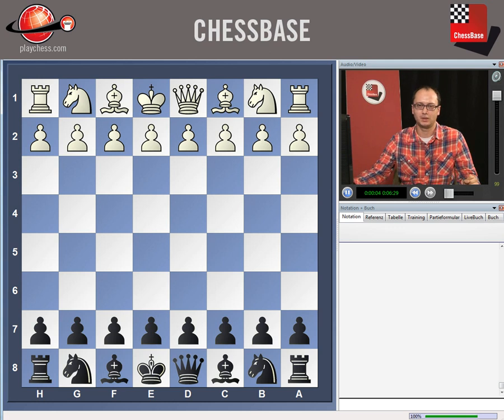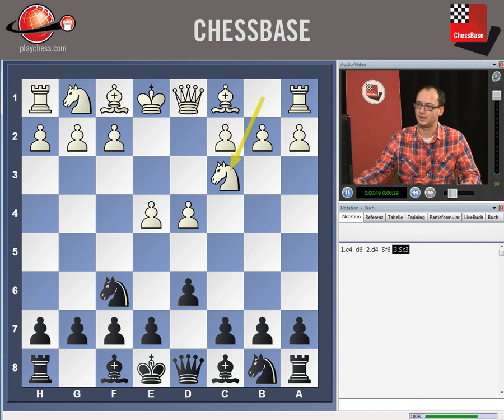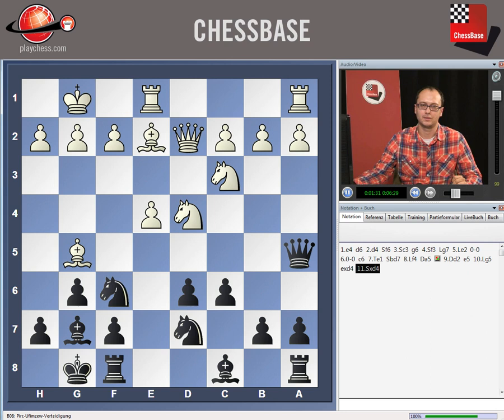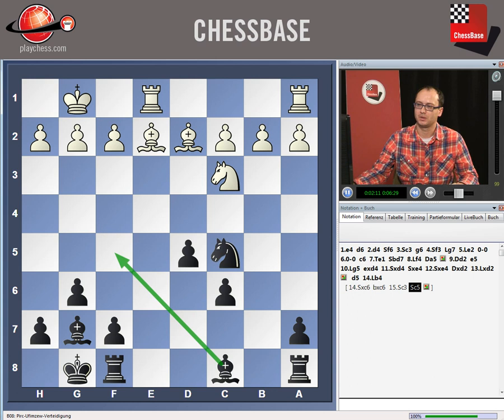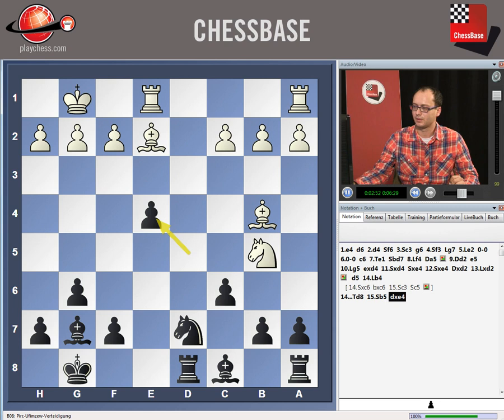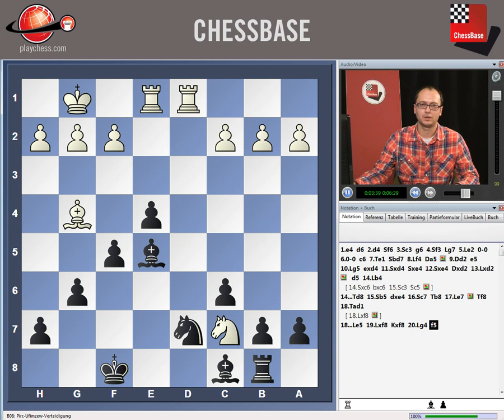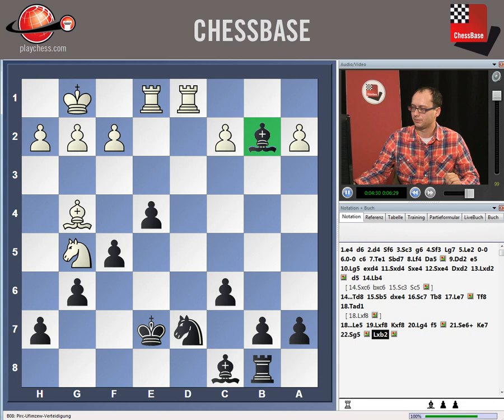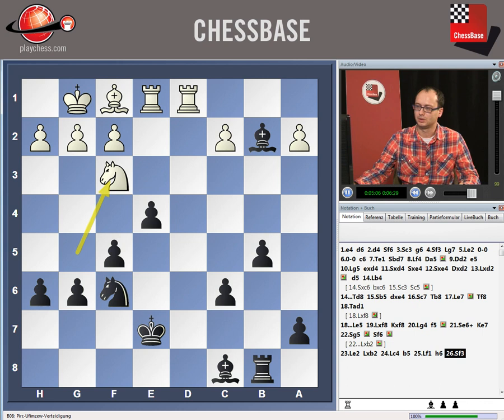Dejan Bojkov - Attacking with the Pirc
This is a video sample from the new DVD "Attacking with the Pirc" by GM Dejan Bojkov. More information by clicking on the above mentioned link.